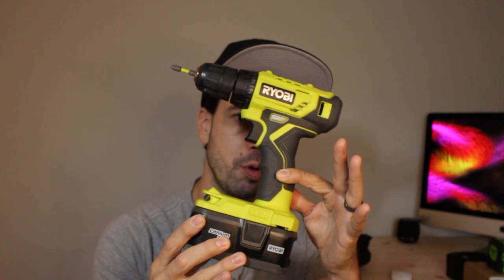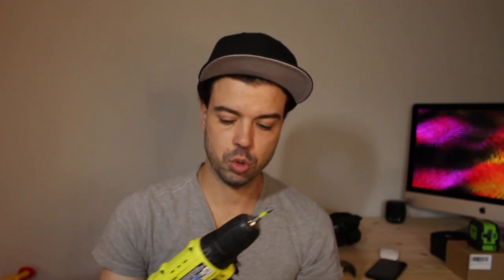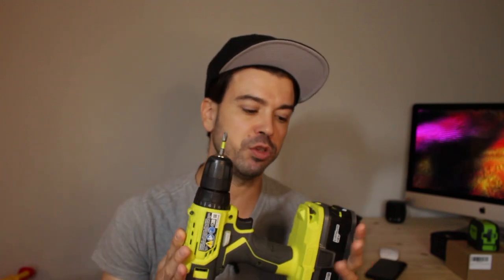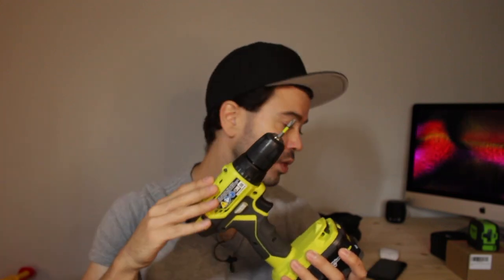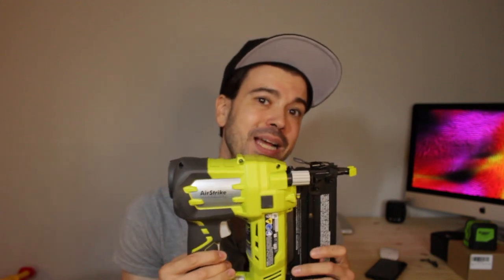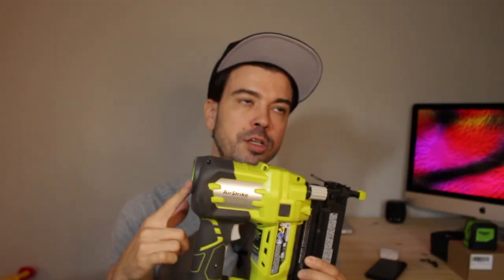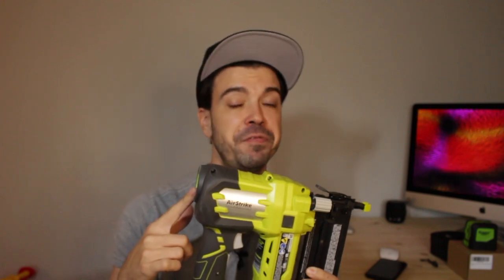Essential tools for IKEA assembly TaskRabbit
Which tools are important for task rabbit IKEA assembly?I will show you what are the essential tools to assemble IKEA furniture quicker with task rabbit.Only the essential tools. Plus a few tips and tricks to assemble quicker  as a taster.